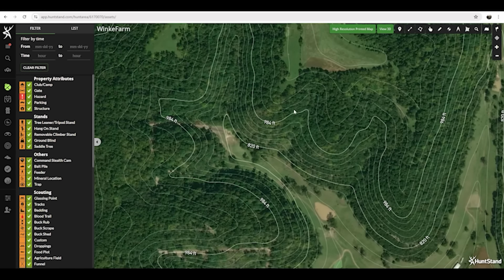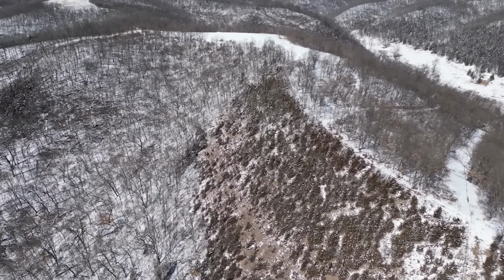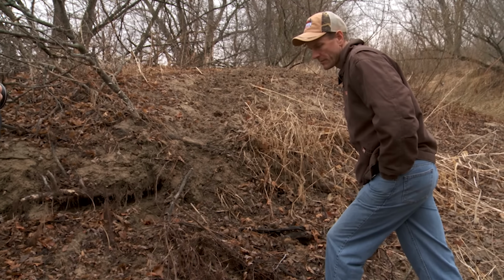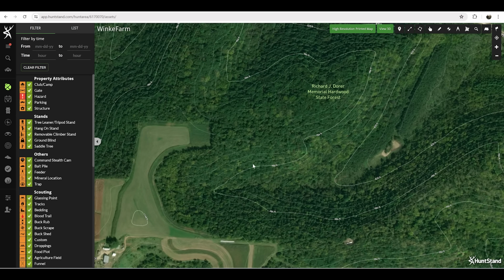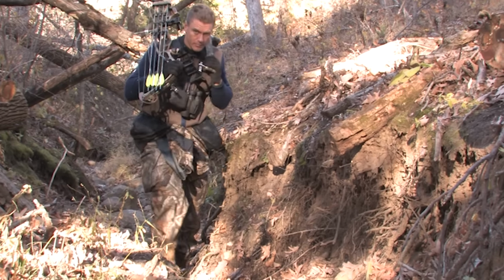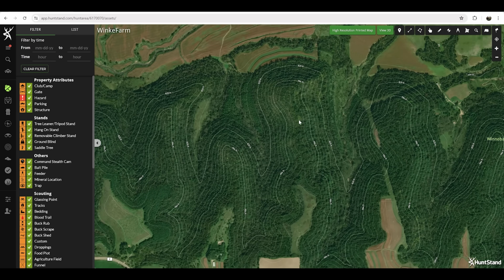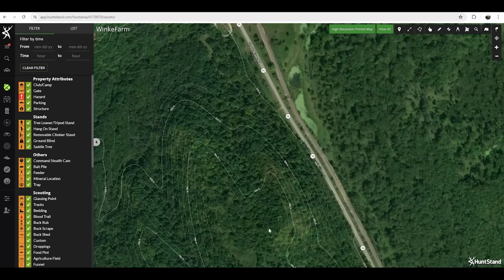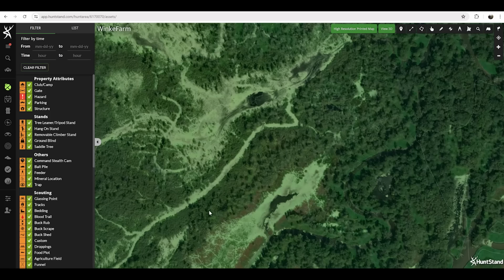How Deer Relate to Terrain | DEER DIRT w/ Bill Winke S2 EP. 8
In this episode of Deer Dirt, Bill Winke discusses how deer relate to terrain and shares tips on using topographical maps to predict their movement.